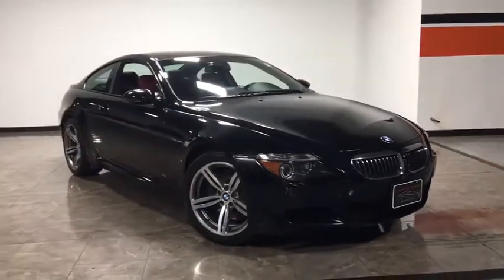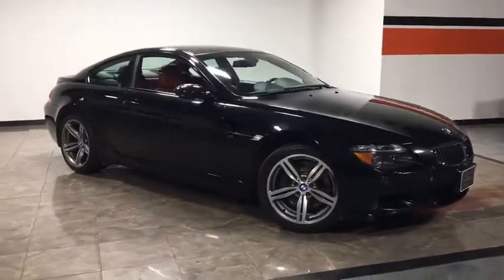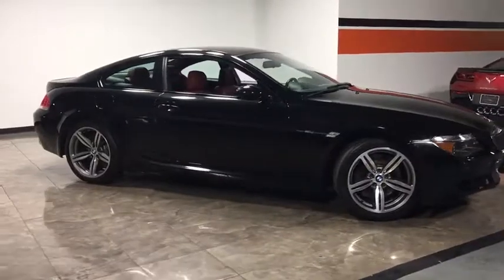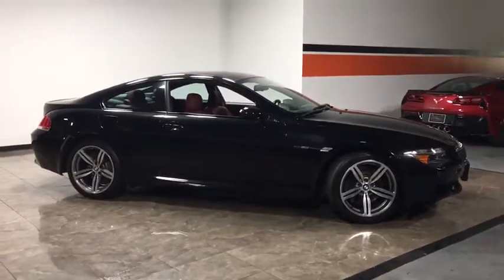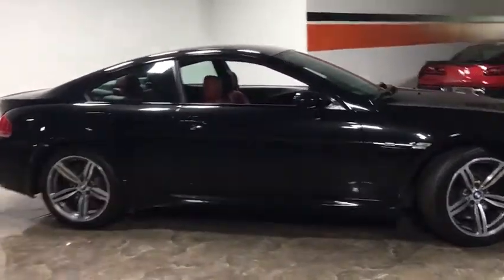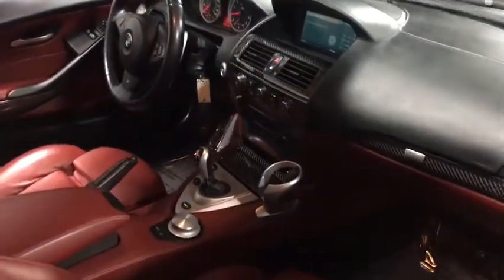2006 BMW 6 Series Oakbrook, Highland Park, Northbrook, Schaumburg, Chicago, IL 13615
2006 BMW 6 Series
2006 BMW 6 Series M6/ Nav/ Heads Up Display - Stock#: 13615 - VIN#: WBSEH93406B797325

Law Auto Group Presents: 2006 BMW M6 Black Sapphire Metallic over Indy Red Leather Interior FACTORY OPTIONS INCLUDE: COMFORT ACCESS PACKAGE ($1000.00) Keyless Entry & Start Engine Immobilizer Power Door Locks Full Merino Leather Upholstery Carbon Fiber Interior Trim Adaptive Light Control Head Up Display Park Distance Control Navigation System Universal Garage Door Opener Auto Dimming Mirrors Voice Command High Def Radio w/ Satellite Radio Ski Bag ~ benefits of ~ LAW AUTO GROUP ~ Complimentary Airport Pickups ~ ~ Quality Hand Picked Exotic and Luxury Vehicles~ ~ Wholesale Pricing and Fair Trade-In Value ~ ~ We Can Facilitate Shipping Worldwide ~ ~ 52,000 Sq. Ft. Indoor Showroom ~ COMPLIMENTARY POWERTRAIN WARRANTY Our qualified pre-owned vehicles are covered with 3-month or 3000 miles Limited Vehicle Protection Warranty. You'll have service done right the first time by our factory-trained technicians, and your vehicle will be covered for 3 Months/3000 Miles! And it all comes FREE with the purchase of qualified pre-owned car. Law Auto Group is the ultimate source for all your automobile related needs: We offer many products beyond our great cars. We have one of the strongest finance departments in the region to assist you in getting your dream car today! We offer a full spectrum of the finest extended warranties on the market today! We have our own 3~bay ASE certified. State of the art body shop and AAA approved service facility to help our client service and maintain their vehicles. We want you to not just drive away happy, but stay happy with your car as long as you own it!
City 12/hwy 18 (5.0L engine/7-speed sequential manual trans),Auto headlight control,Rear apron/air diffuser,Carbon fiber roof,Adaptive brakelights,Xenon adaptive headlights-inc: dynamic auto-leveling, luminous rings, headlight washing system,Heated door locks,Wraparound body-colored carbon fiber front/rear bumpers w/hydraulic energy absorbers,Ground illumination in door handles,Rain-sensing windshield wipers w/adjustable speed,M front spoiler,Sculpted rocker panels,Side gills in front fender,Heated washer nozzles,Clear turn signal indicators,Auto-dimming pwr folding heated M exterior mirrors w/memory, passenger tilt-down in reverse,Logic7 sound system-inc: anti-theft AM/FM stereo, in-dash 6-disc CD changer, (13) speakers w/(2) subwoofers, digital sound processing (DSP), radio data systems (RDS), auto-store,Ski bag,Keyless entry w/multi-function remote control-inc: selective unlocking, remote trunk release,BMW universal transceiver (3-function garage-door opener),Coded driveaway protection,3-channel FM diversity antenna,M-design instrument cluster w/white illuminated gauges-inc: oil temp, tachometer variable warning segment,Prep for BMW cellular phone system,BMW ambiance lighting,BMW on-board navigation system-inc: 8.8 screen,Rear window defroster,Outside temp display,Adjustable front center armrest,Vehicle & key memory,16-way pwr front sport seats-inc: 4-way pwr lumbar, 2-way thigh support, adjustable side bolsters, 2-way manual headrests, 3-setting driver memory, 3-stage heating,Glove compartment w/rechargeable flashlight,Front/rear park distance control (PDC),Check control vehicle monitoring system & service level indicator,Front sunvisors w/illuminated mirrors,Pwr tilt/telescopic M multi-function leather-wrapped sport steering wheel-inc: SMG paddles, M drive function, cruise control, 3-setting memory, auto tilt-up,Extended Merino leather seat upholstery,Pwr rear side windows-inc: key-off operation, 1-touch open, opening from remote, closing from exterior lock,Alarm system w/operations from remote-inc: interior motion detector,Auto climate control-inc: separate left/right temp & air distribution controls, auto recirculation control,Tire pressure monitor,Satellite radio preparation,Activated charcoal microfilter ventilation,Extended voice activation system,Dual front/rear cupholders,On-board computer,Fully finished trunk w/drop-down tool kit,BMW Assist w/Bluetooth wireless technology,Pwr front windows-inc: key-off operation, 1-touch open/close, anti-trap feature, opening from remote, closing from exterior lock,Front/rear reading lights w/LH & RH controls,Courtesy lights w/automatic dimming,(10) individual electronically-controlled throttle butterflies,7-speed SMG transmission w/Drivelogic,18.5 gallon fuel tank,Rear wheel drive,Aluminum double-pivot independent strut-type front M sport suspension-inc: M calibration, double-joint spring stru